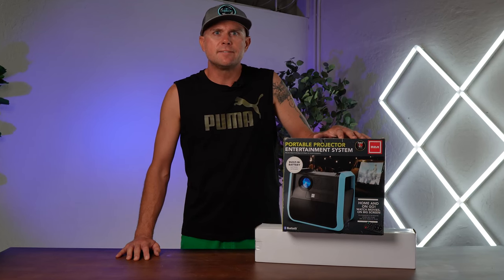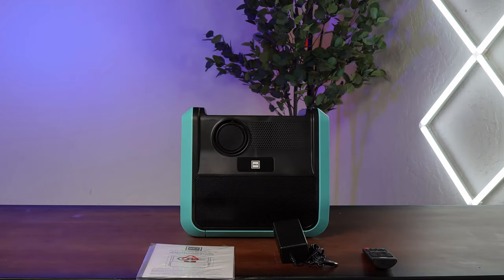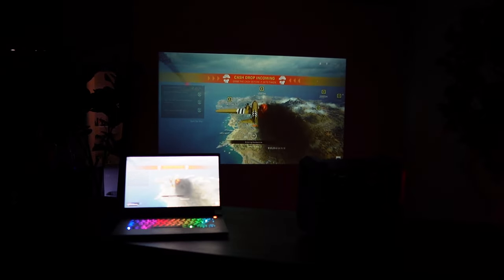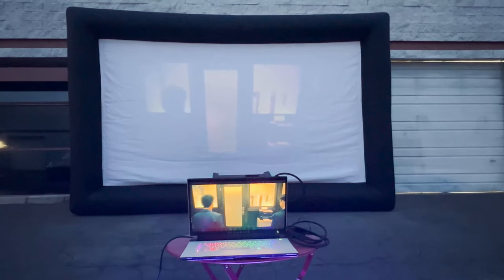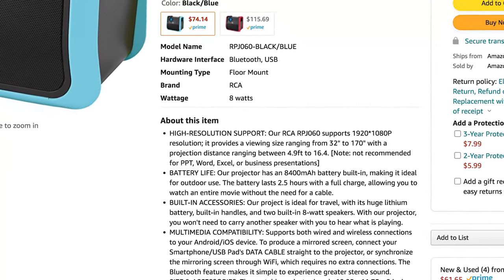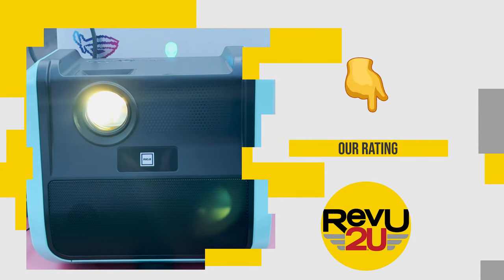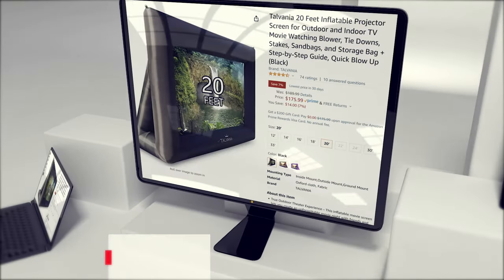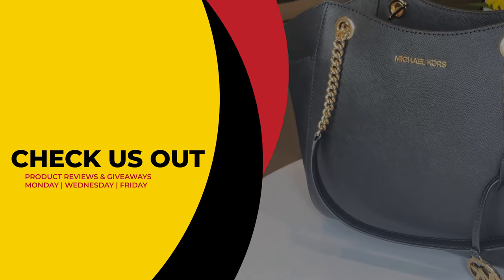We Review the RCA Portable Projector Home Theater Entertainment System | Best $ Value?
Today we're looking at the RCA RPJ060 Portable Projector Home Theater Entertainment System & We're giving ours away to one lucky subscriber! PLUS a Bonus item!

👉 RCA - RPJ060
👉 20ft Inflatable Screen